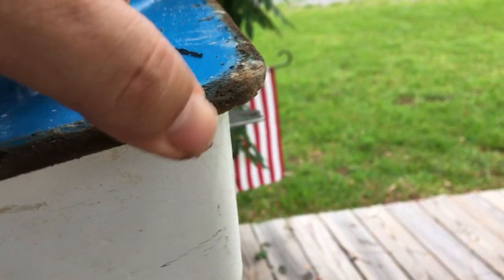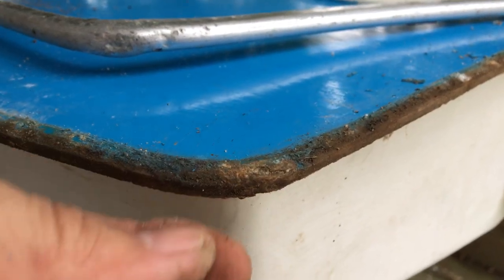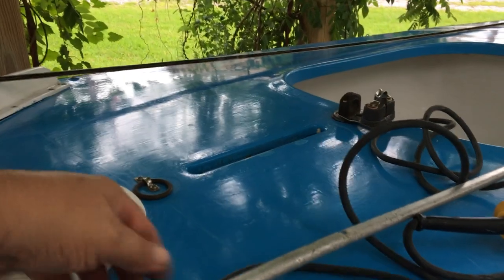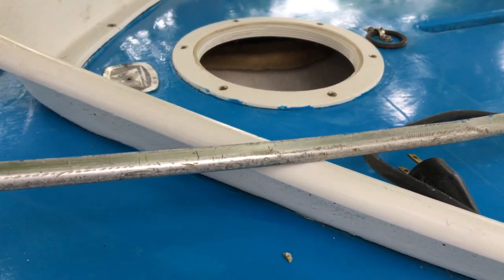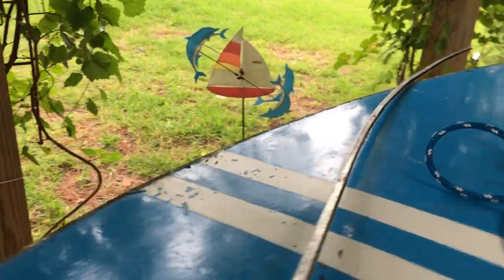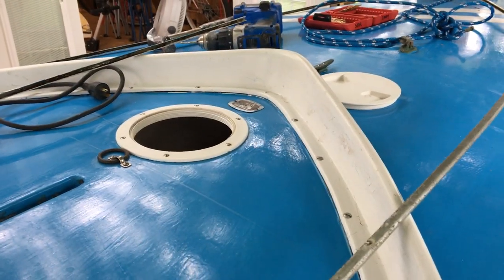1965 Alcort Sunfish WAVE 19 Jul 19 Fiberglass Damage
1965 Alcort Sunfish WAVE 19 Jul 19 Fiberglass Damage